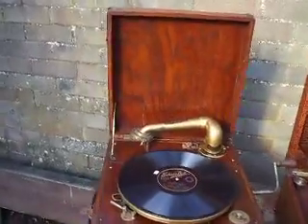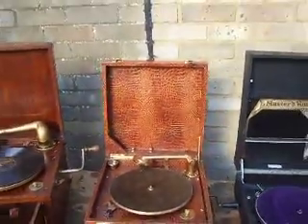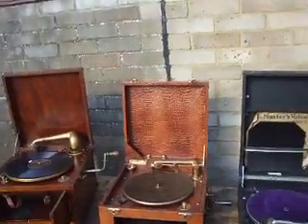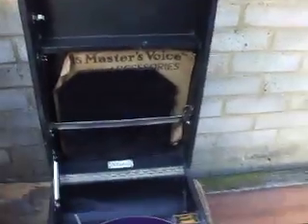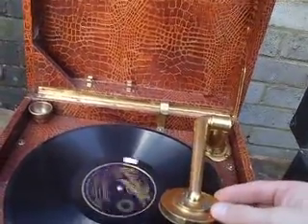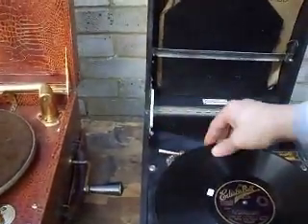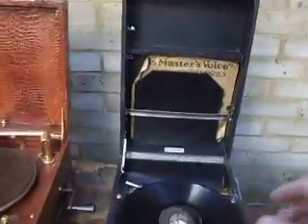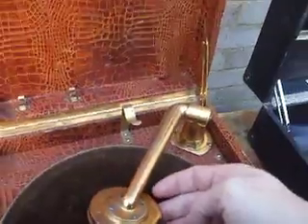3 Cliftophone Gramophones are Demonstrated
Early oak Cased Cliftophone C 1924, a Leather version with Patent Amplifier C 1927 and a later on C 1933